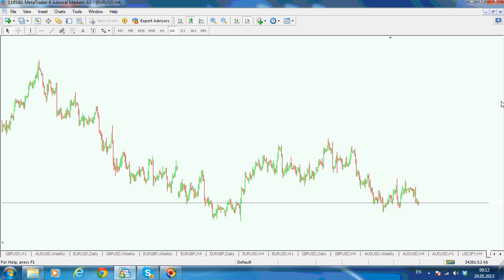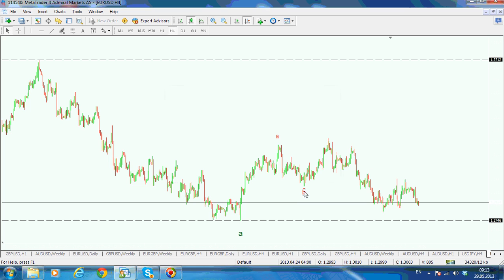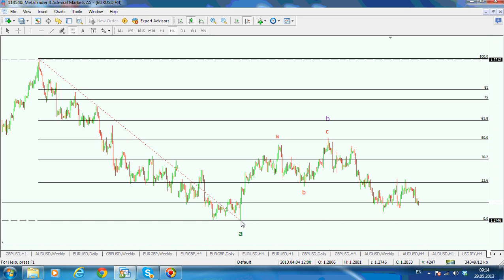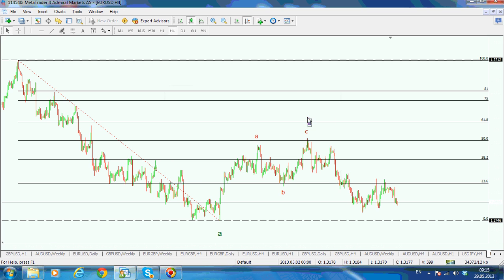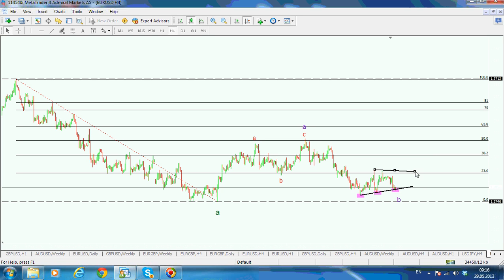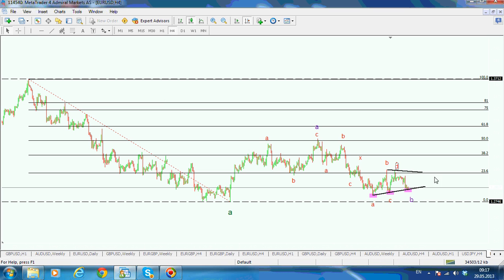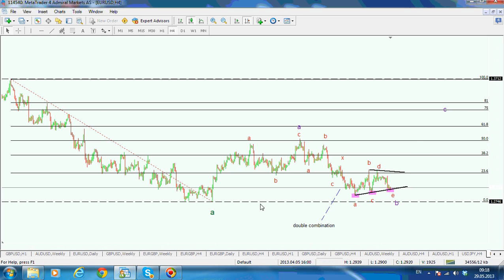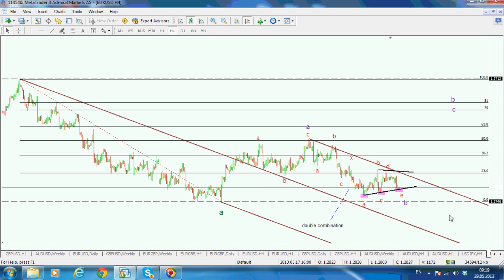EUR/USD - Contracting Triangle As A Reversal Pattern